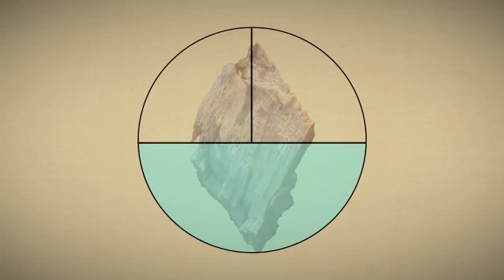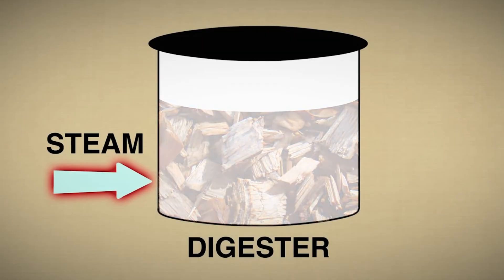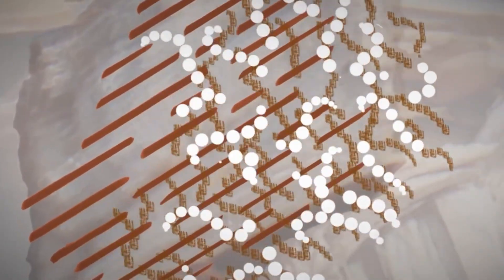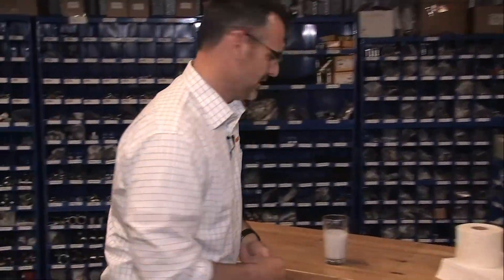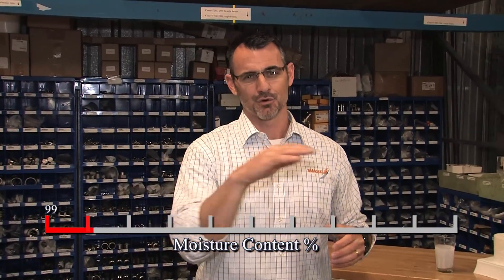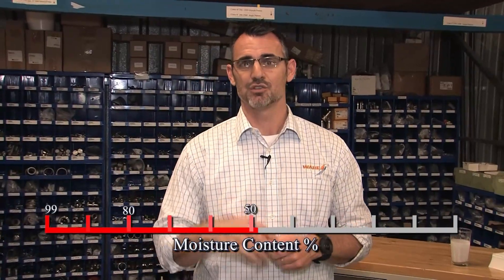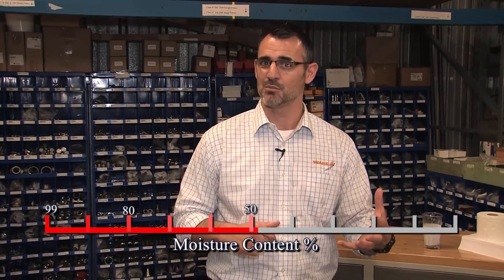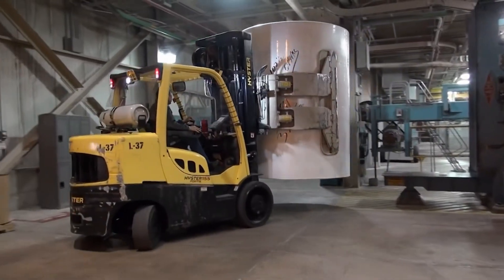How Steam Turns Wood Chips into Everyday Paper - Steam Culture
“Would I rather be feared or loved? Easy. I want people to love how steam makes paper.”

What do high-pressure steam, a boiling black goo called black liquor, and 35-ton paper rolls have in common? They all play a role in turning wood into the paper you use at home, work, and school. We’re breaking down the entire process—from the digester to the dryer—in this full-throttle look at steam-powered papermaking.